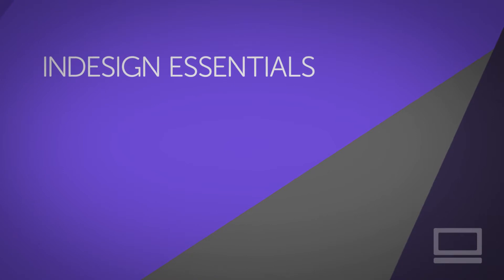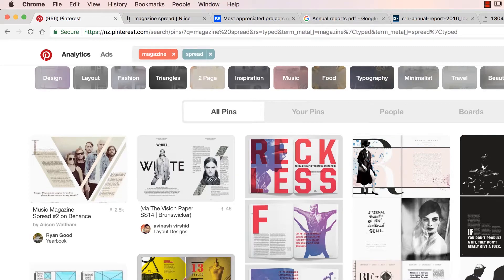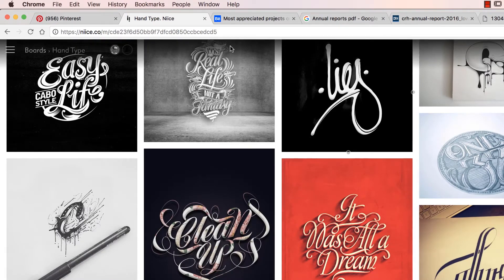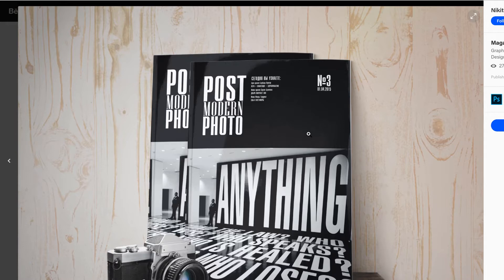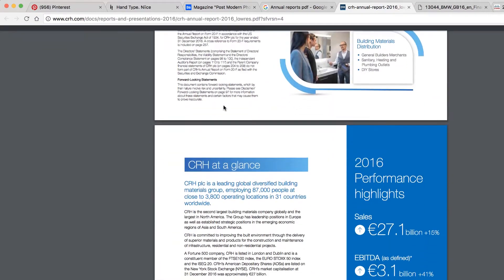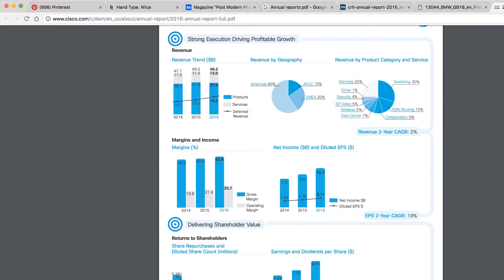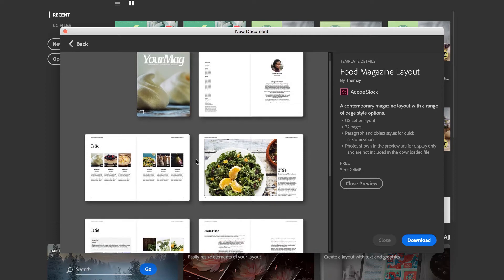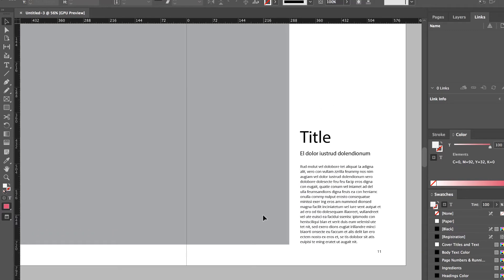Ideas, Inspiration & starter templates - InDesign Essential Training [20/76]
So when you are getting started with InDesign you might also be getting started in InDesign in general, so getting ideas for layouts can be quite tough. So inspiration is how you grow really quickly. So look at the best people around, see what they're doing. We're not copying here, we're getting inspired by, and we're appropriating their ideas, and using our content, our own fonts, our own colors. So, just inspiration.

20/76 Ideas, Inspiration & starter templates - InDesign Essential Training by Bring Your Own Laptop, get your free downloadable exercise files and printable PDF